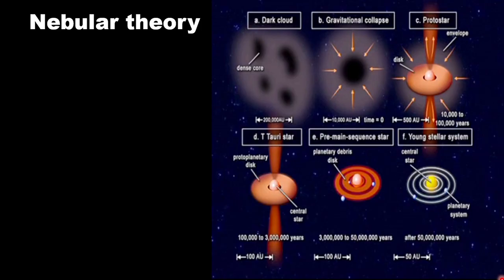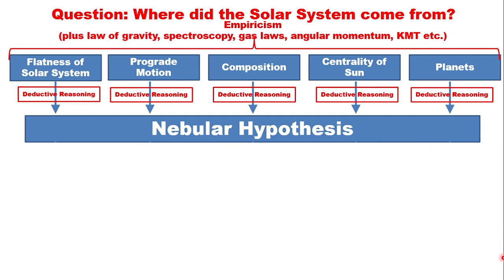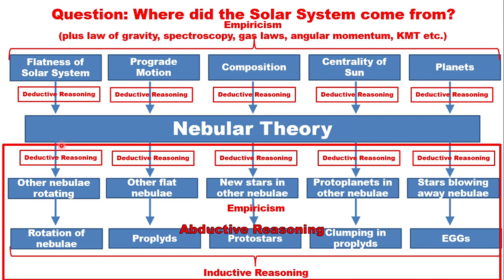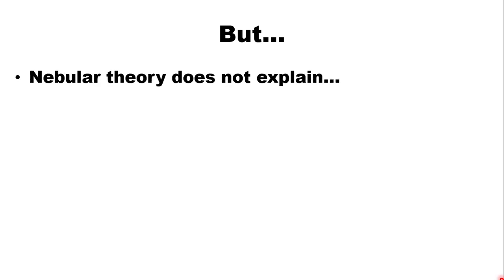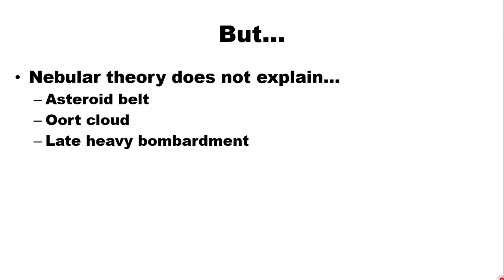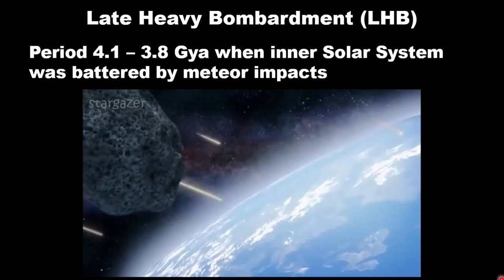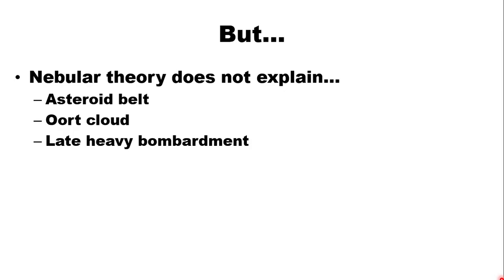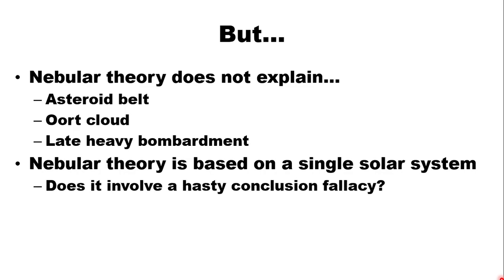Lesson 8a Remaining Questions